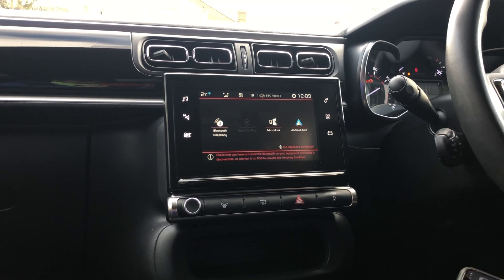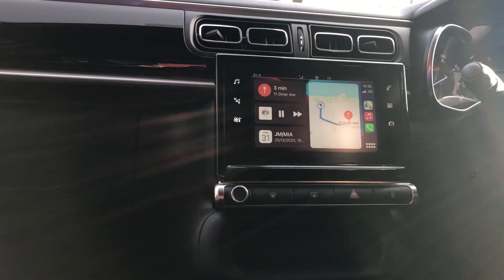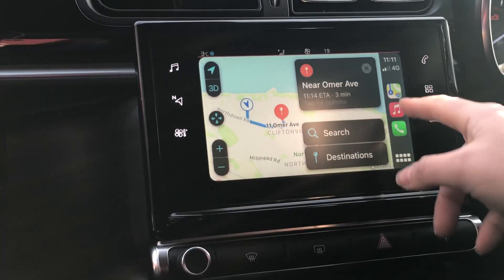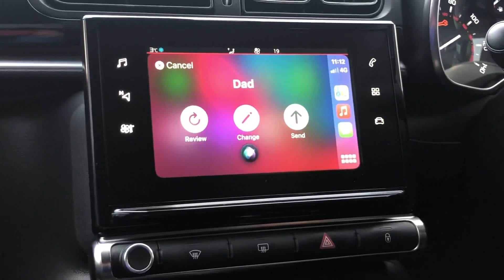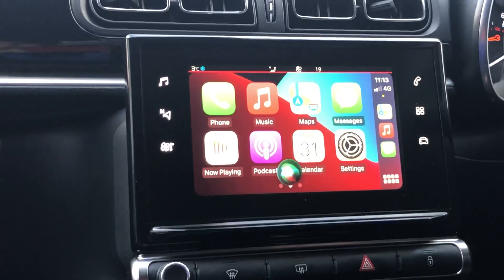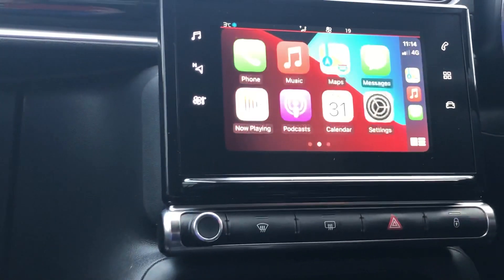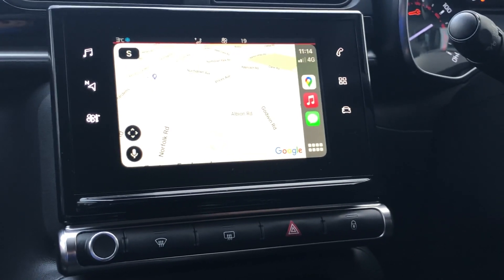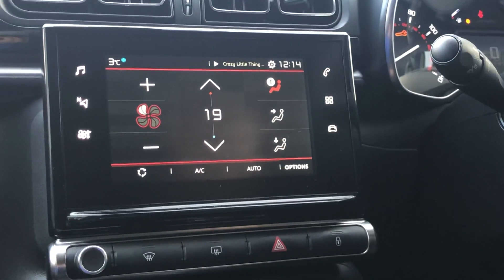Using Mirror Screen (Apple CarPlay) on Citroen C3 or C4 models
How to connect your iPhone to your Citroen C3, C3 Aircross or Citroen C4. Use this feature to make the most of Apple CarPlay to control your phone using Siri for hands free connectivity to Apple Maps, Google Maps, WhatsApp, Text and music streaming such as Spotify, Apple Music or Amazon Music.